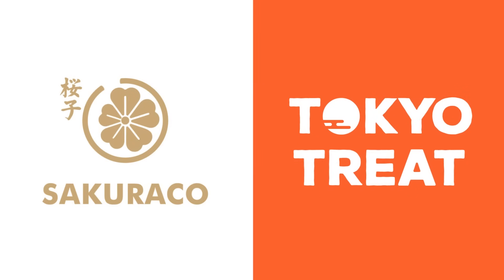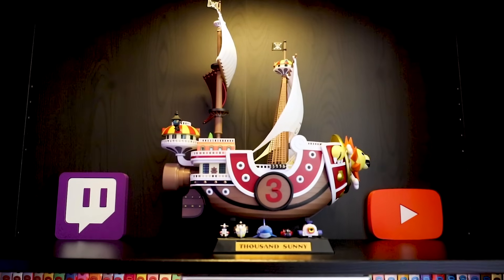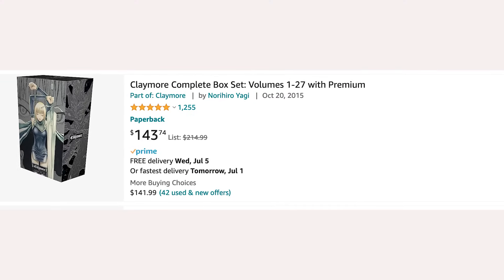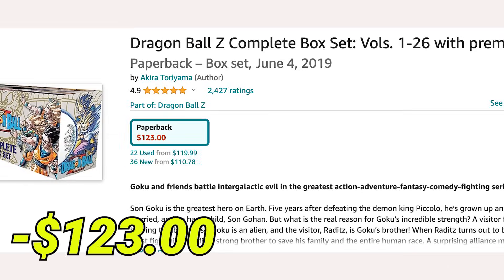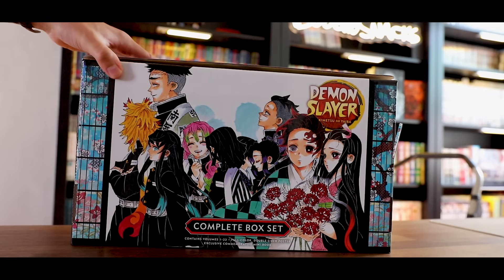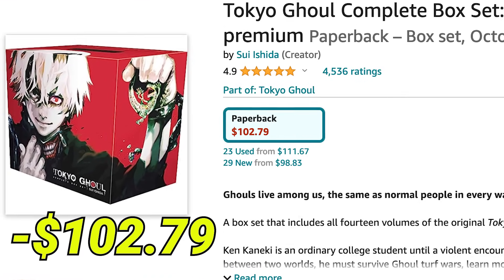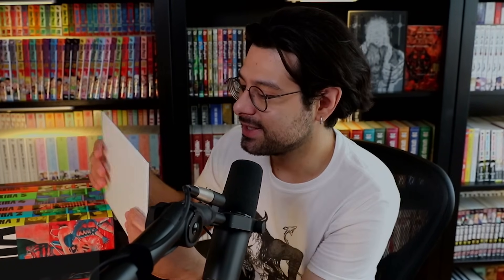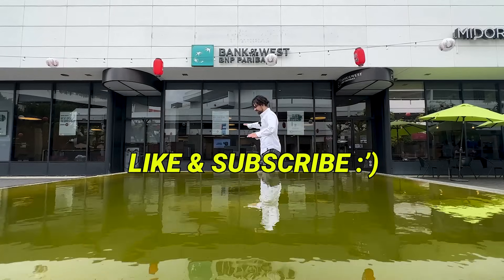I spent $1,723.21 on Manga Box Sets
👾 I AM BACK STREAMING ON YOUTUBE! 👾

👉🏼 I am most active on Twitter!

(if you send me something, please make sure to include a note so I can thank you properly!)